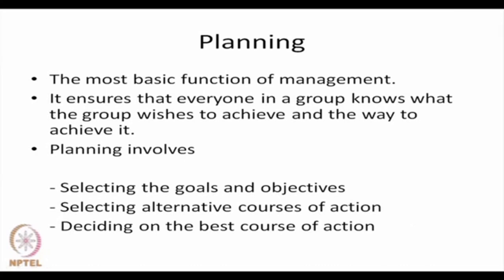Functions of Management (Contd.)